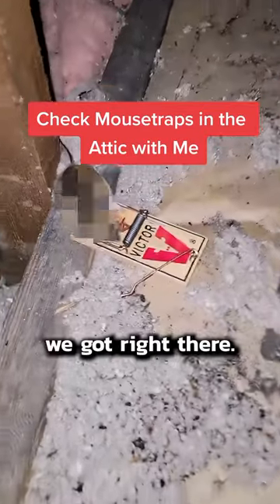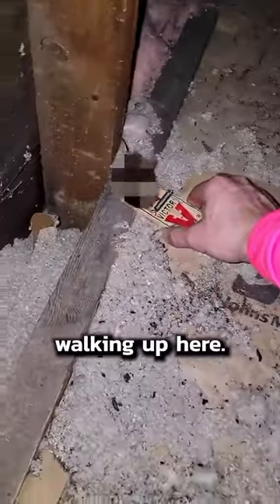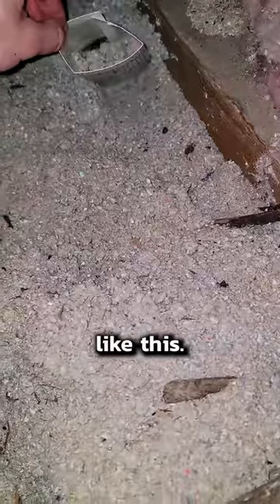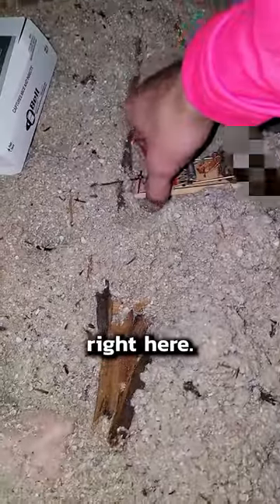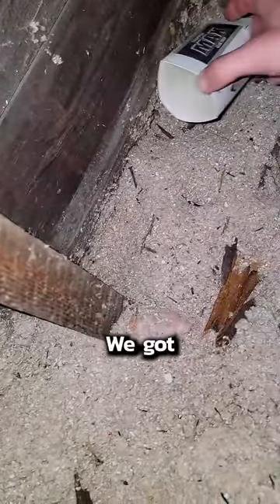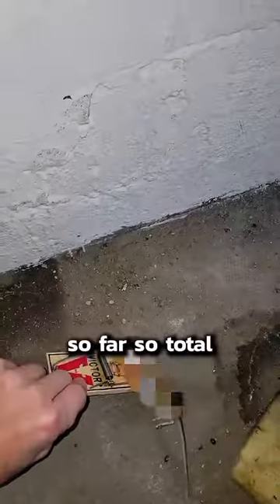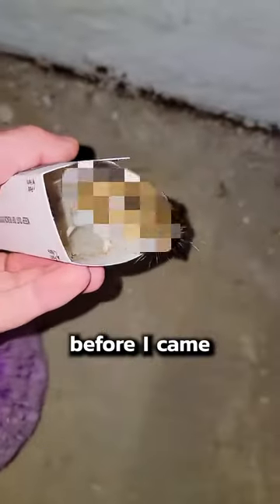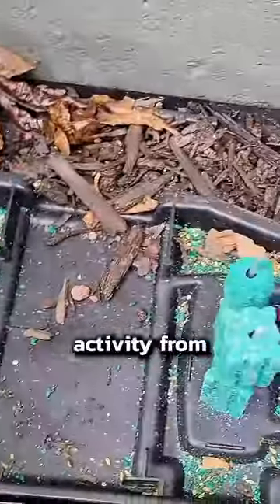Mousetraps in the Attic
This house has a large infestation of mice. We've taken measure to prevent more mice from entering the home, but we still need to take care of the mice that are already inside. Old fashioned mouse traps are still the best.